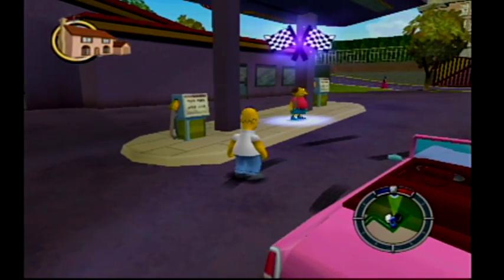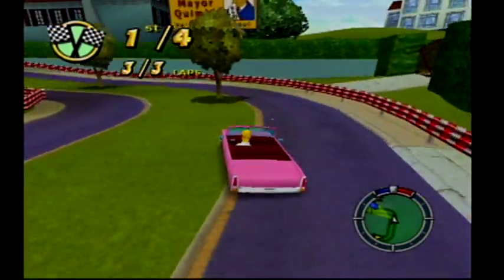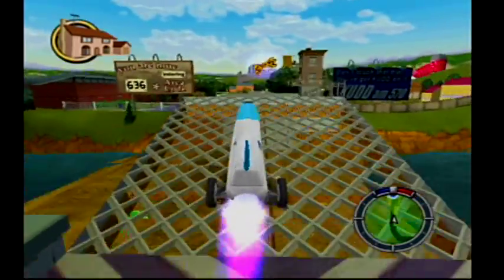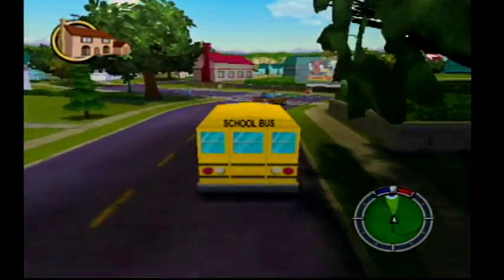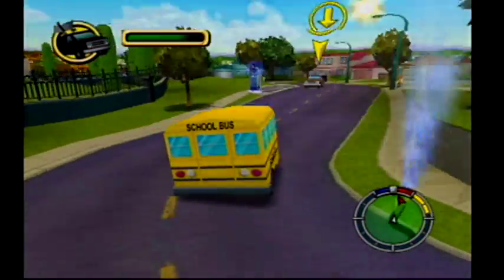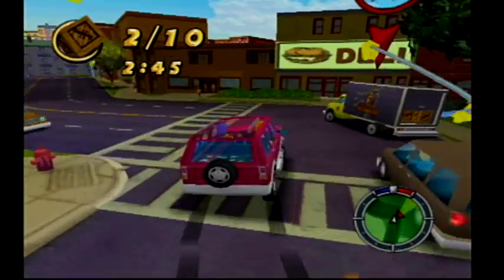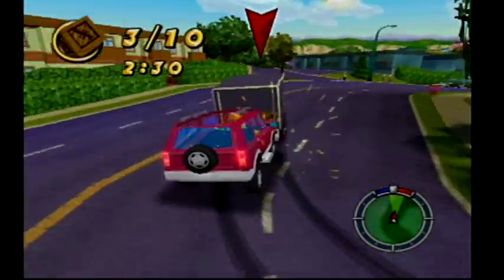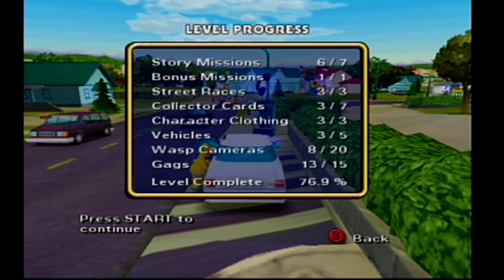Let's Play! The Simpsons Hit & Run #4 - Sexy Paranoid Hommer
In this episode we finish off the races and get all our clothing, including some underwear! We then do the next couple missions and find some important information about the wasp cams.

It's our Let's Play Episode 4! And this time we complete the final race and purchase all out clothing, including a nice pair of undies for Homer! Homer also finds out some important information about the cams as we complete some more story missions, including one with Marge!